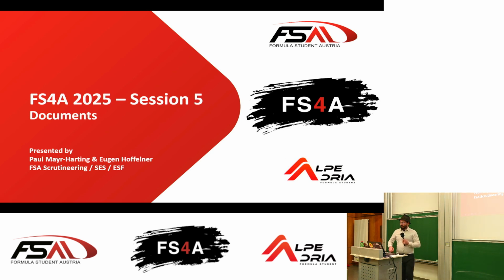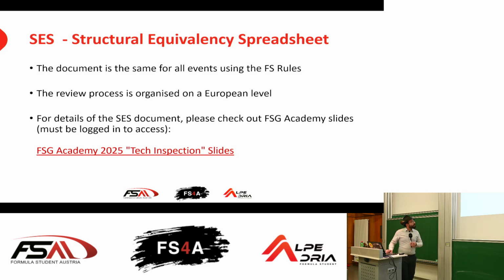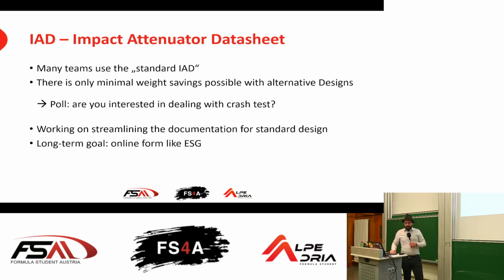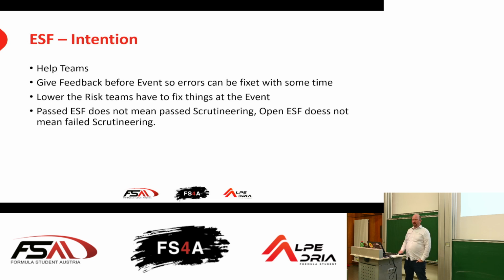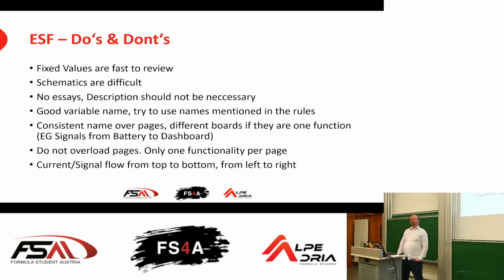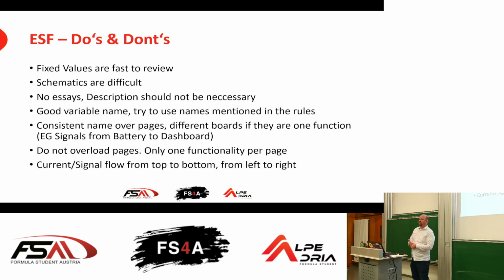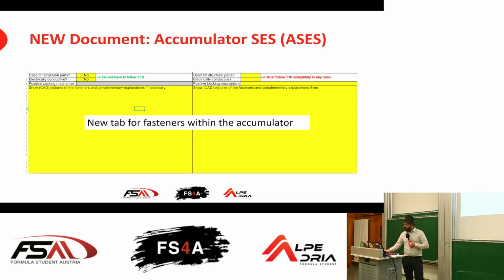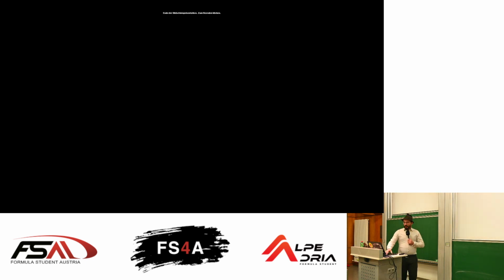FS4A 2025 - Session 5 - Documents